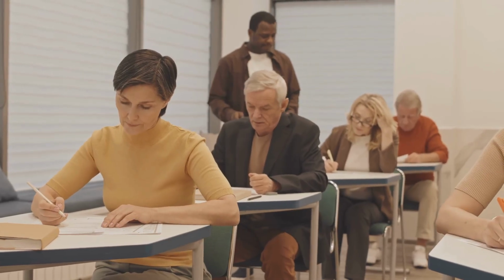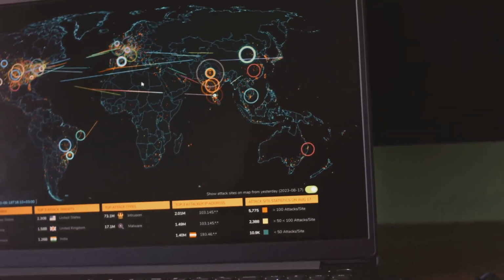🎉 I passed my CompTIA PenTest+ exam last night!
After weeks of hands-on practice, countless hours in the lab, and studying real-world tools and techniques — I’m proud to officially be PenTest+ certified 💪

But more than just a pass, I want to share what actually showed up on the exam so others preparing can focus on what matters

🧠 Key Topics That Appeared:

✅ Web Application Attacks
• Stored & Reflected XSS
• CSRF
• Burp Suite, BeEF, payload decoding

✅ Credential Attacks
• Kerberoasting with GetUserSPNs.py
• NTLMv2 hash capture using Responder
• Password spraying (CrackMapExec)
• Brute force (Hydra)

✅ Network Recon & Scanning
• Nmap service/version detection
• Wireless enumeration
• Banner grabbing

✅ Privilege Escalation & Lateral Movement
• LOLBins (e.g., msbuild.exe)
• PsExec
• Netcat pivoting

✅ Reporting & Engagement Rules
• Executive summary best practices
• Testing window, authorization letter, shared responsibilities
• Mapping findings to business impact

✅ Wireless Attacks
• Aircrack-ng
• Monitor mode
• WEP IV exploitation

✅ Threat Modeling & Scoring
• DREAD, CVSS, EPSS
• STRIDE & PASTA frameworks

✅ Cloud & SSRF Attacks
• SSRF via metadata services (e.g., 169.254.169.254)
• Public bucket exposure (AWS/GCP)

✅ Exploitation Tools & Techniques
• Metasploit (e.g., ms17_010)
• Remote payload execution
• Living off the land (LOLBins like rundll32, regsvr32, mshta)

🔧 What Helped Me Succeed:
• Practicing tools like Nmap, Burp Suite, Responder, and Metasploit
• Focusing on “how” and “why” behind each attack
• Real-world lab simulations
• Studying reporting, ROEs, and post-exploitation scenarios